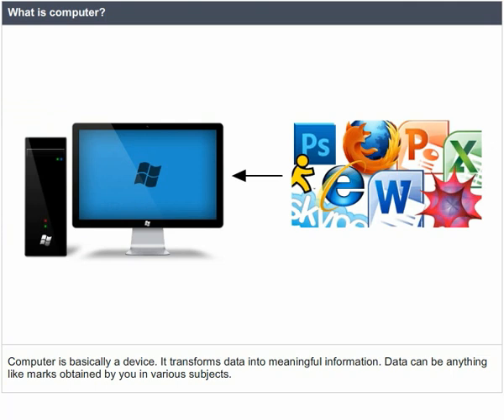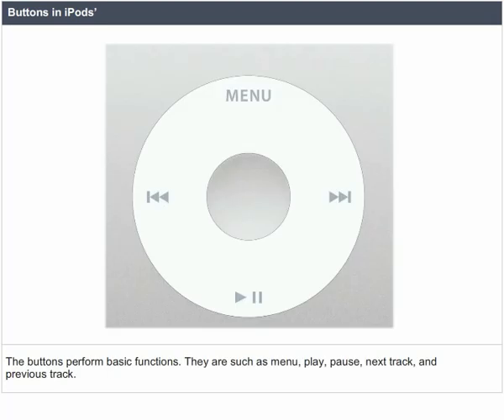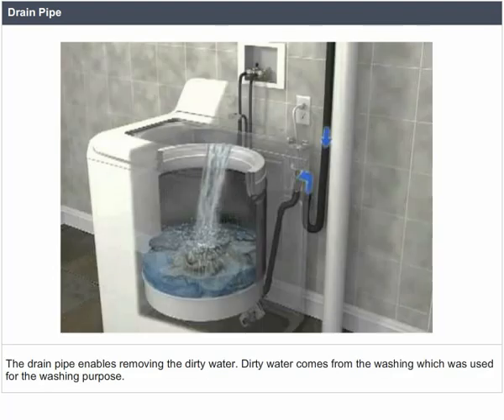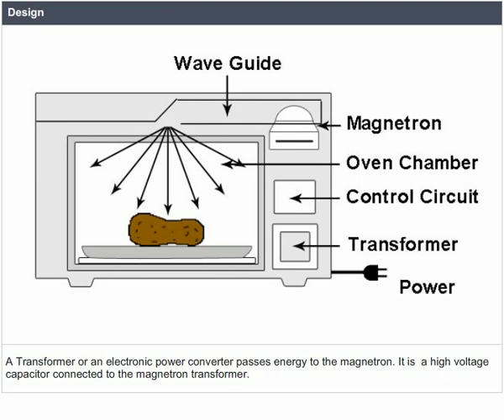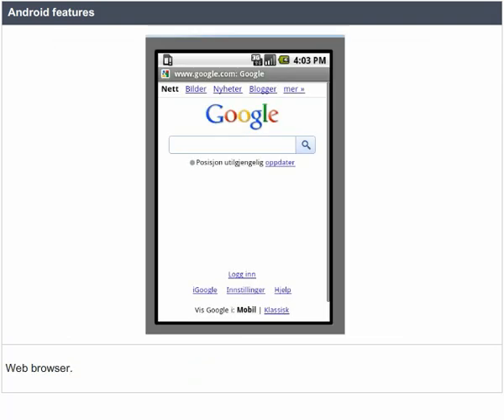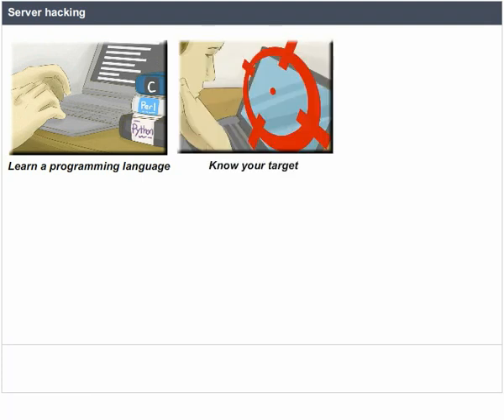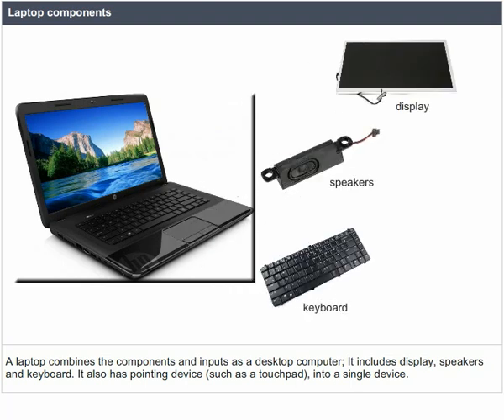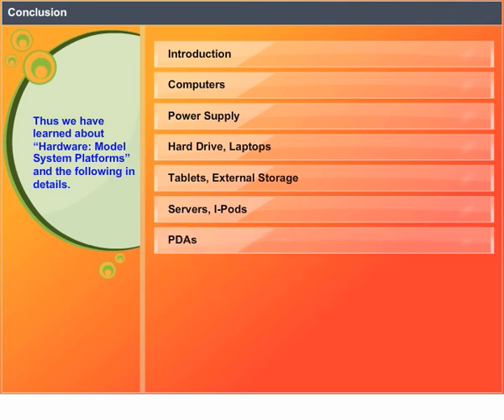CFL 4 Hardware Model System Platforms